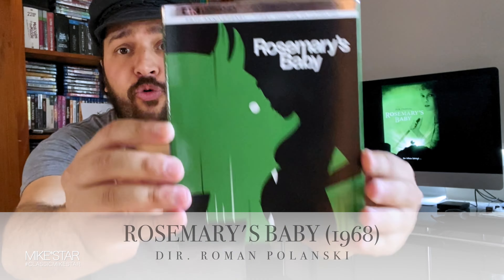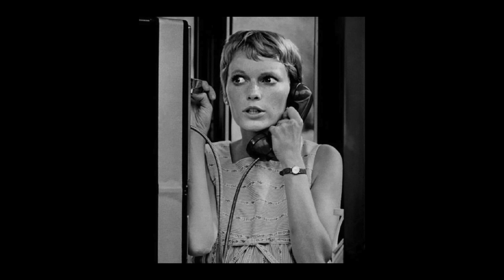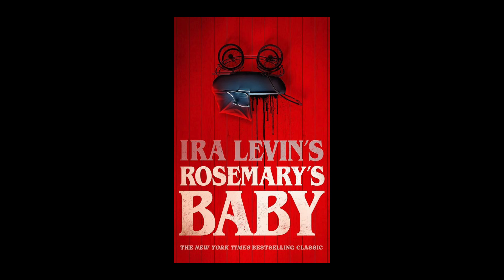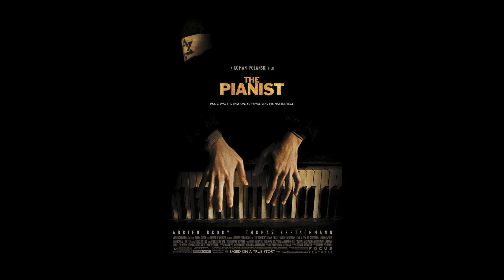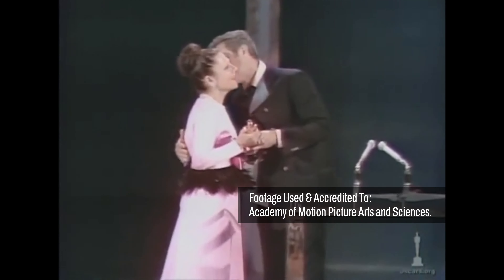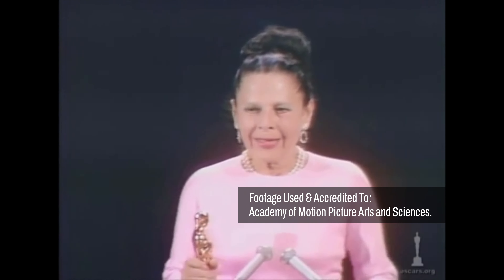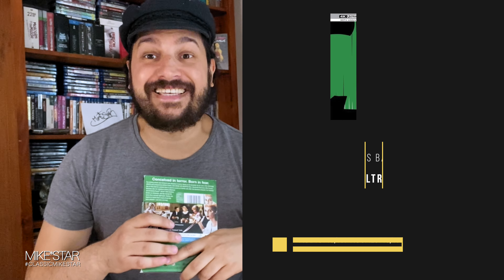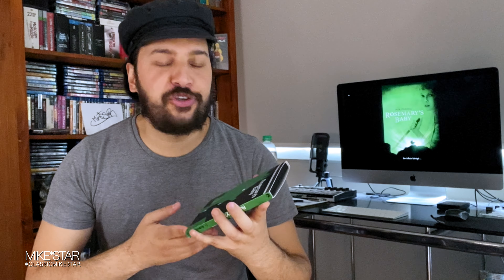Rosemary's Baby (1968) Blu-Ray Vs. 4K Ultra HD Comparison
Straight from the depths of hell: Rosemary's Baby from 1968, still manages to scare the life out of me, now more than ever. With this brand new 4K Ultra HD release by Paramount Pictures, doesn't fail provide life long fear. Furthermore, what to expect in this video?

A first-hand honest opinion, through unboxing this brand new sealed item to reviewing the audio/visuals and rating them individually to rating the movie as a whole. To ultimately, retelling the story of Rosemary's Baby (1968) with a detailed synopsis. Additionally sifting through the production/reception of this movie through images and footage. Concluding with my overall thoughts of this title and my appreciation for taking the time to watch this video, god bless.

00:00 - START
00:20 - CAST & CREW
00:50 - PRODUCTION/RECEPTION
01:44 - 4K ULTRA HD RATING
01:52 - MOVIE RATING
02:35 - SYNOPSIS
03:50 - UNBOXING
06:02 - OUTRO
4K ULTRA HD SPECS.

MPAA rating ‏ : ‎ R (Restricted)
Media Format ‏ : ‎ 4K
Release date ‏ : ‎ October 10, 2023
Director: Roman Polanski
Actors ‏ : ‎ Mia Farrow, John Cassavetes, Ruth Gordon & Sidney Blackmer
Dubbed: ‏ : ‎ English, French
Studio ‏ : ‎ PARAMOUNT
Number of discs ‏ : ‎ 2 (4K Ultra HD & Blu-Ray)

LINK TO DIRT CHEAP REGION FREE BLU-RAY PLAYER -

STAY UPDATED.

GOD BLESS AND THANK YOU ALL FOR STOPPING BY.
MIKE*STAR

M*S